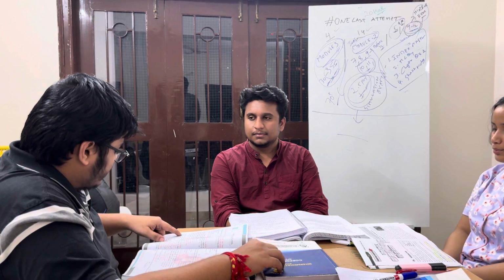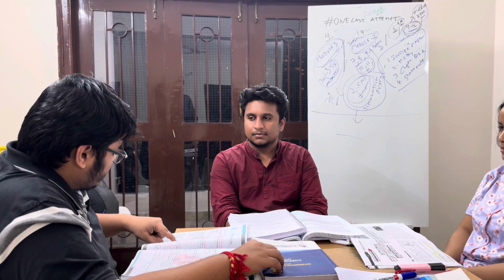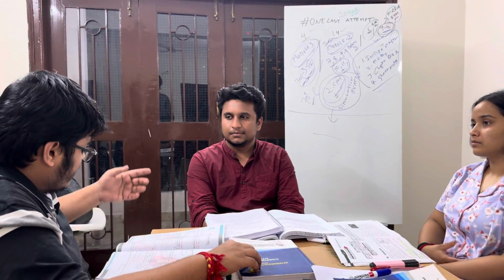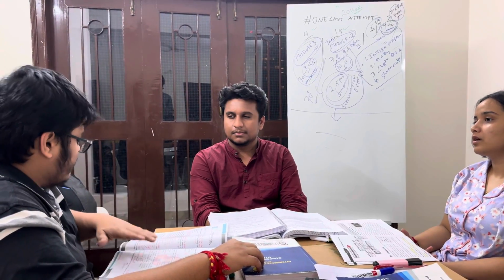Law | CA INTER | Group Discussion